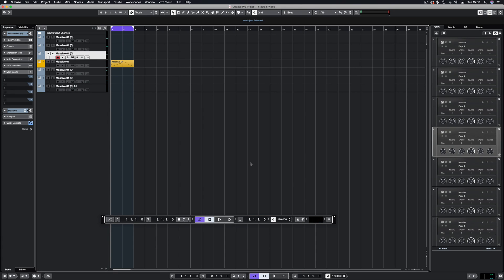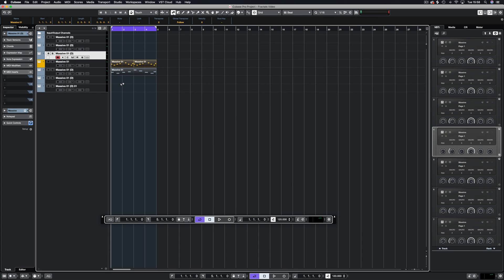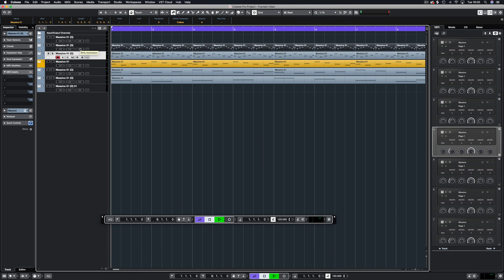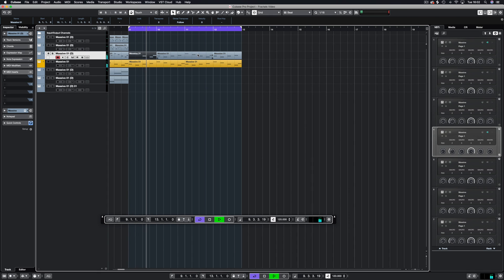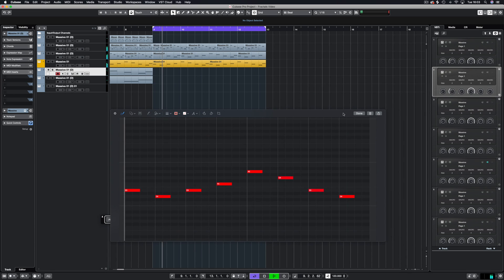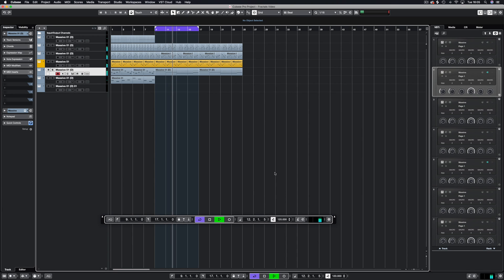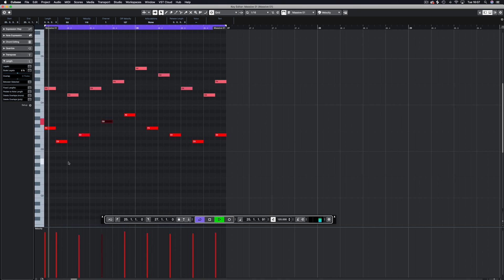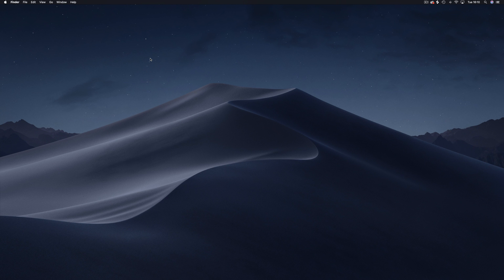Fractals in Music | Music in Maths Series | Music Production Tutorials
It has been a while since my last maths in music video so to kick start this again we are looking at fractals in music and just like fractals in nature this is the first look at the simple end of fractals.
Looking at a melodic sequence and mirroring, time stretching and staggering layers to create a simple sequence of events from one melodic idea. If you have an interest in fractals and want to see the Adam Neely inspired video then lets see the likes and comments go through the roof.